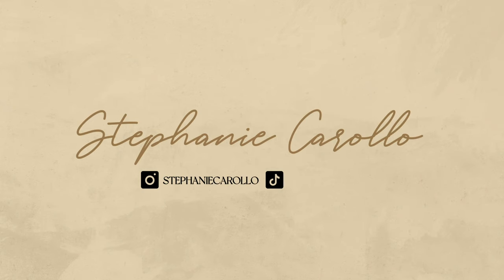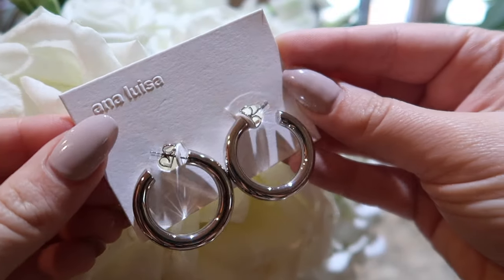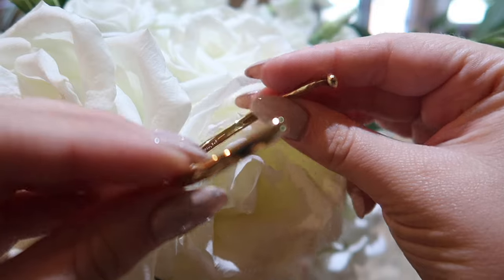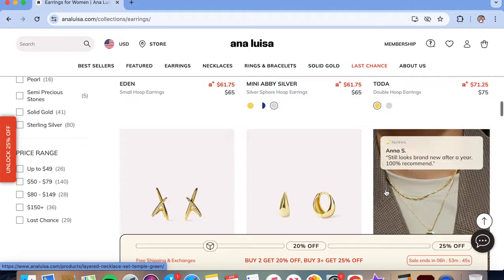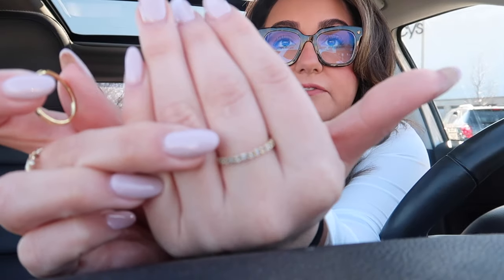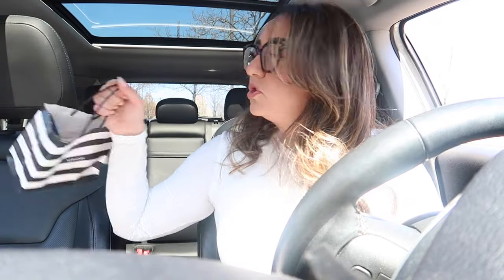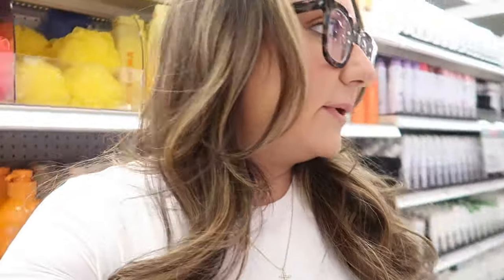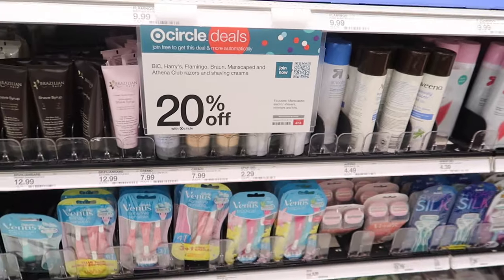VLOG |Saturday in my life, birthday dress shopping, Ana Luisa Jewelry Haul, heatless curls!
Treat your mom today with jewelry as vibrant and resilient as she is.
Because moms do it all 💎 Their jewelry should too!

Elevate Mom’s Everyday with Ana Luisa!

Free Music for Videos 👉 Music by Wade Graves - Stealing My Heart

Height: 5'2
Top Size : 10/12  L-XL Pant Size : 10/12 L sometimes XL Bra Size 38C  Shoe Size: 7.5/8
Bust: 38, Upper Waist 32, Lower Waist 38, Hips 40